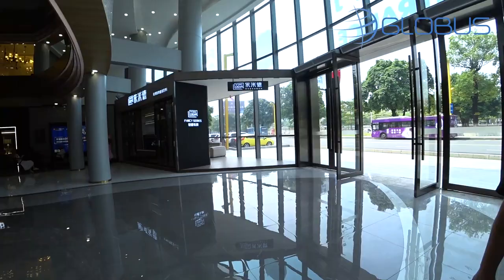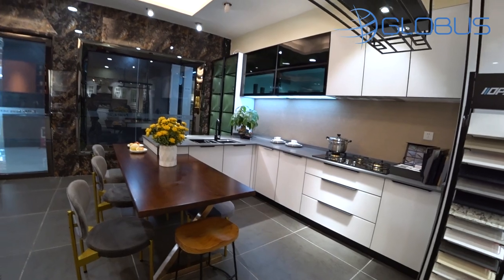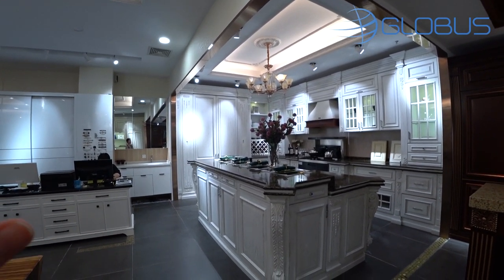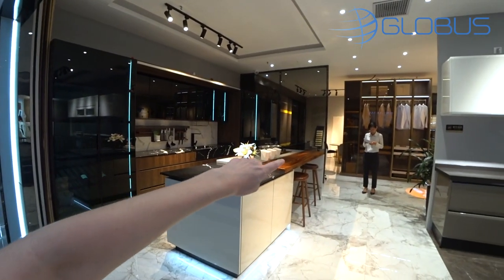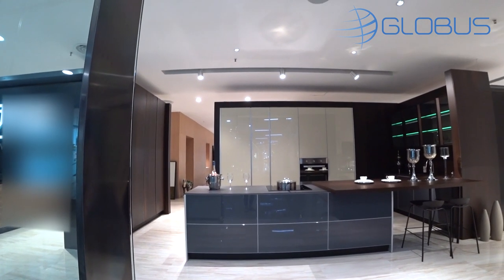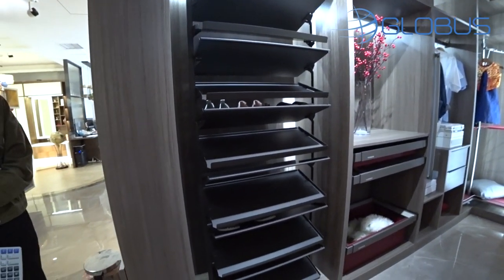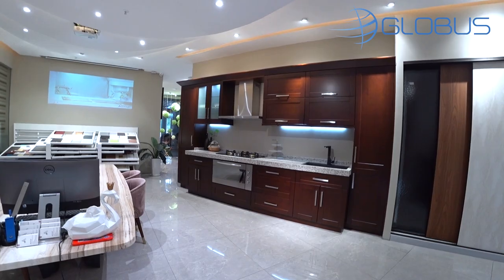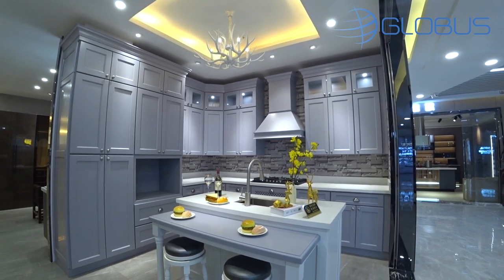Prices for Kitchen cabinets and wardrobes in China, Foshan. Modern and Classics furniture style.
! All the prices presented in the video are valid for the day of filming. Chinese sellers and manufacturers can change prices as per their pricing policy and other factors.

Our company provides services: personal support manager & translator, search and purchase of furniture in Foshan (China), furniture quality control before shipment, consolidation of goods from different suppliers in our warehouse, delivery & logistic services in any country worldwide.

Purchase of furniture in China - is a great opportunity to save money and buy an exclusive goods. Foshan City has more than 5,000 factories, and it is the center of furniture production in China. Foshan city is located only 20 kilometers from Guangzhou (Megapolis in southern China). Here you can buy any furniture for your personal needs, home, office, hotel, restaurant, bar, nightclub etc. Our English-speaking managers have extensive experience in the purchase of furniture in China, perfectly oriented and we will make sure that absolutely none of your time will be wasted. Once the furniture is selected, we will make sure that the manufacturer has done everything in accordance with the order, after production we will make a quality check & attend a loading container in person what will be supported by our photo report.